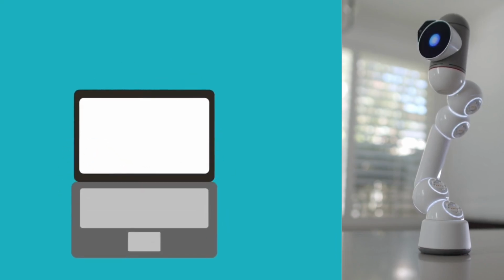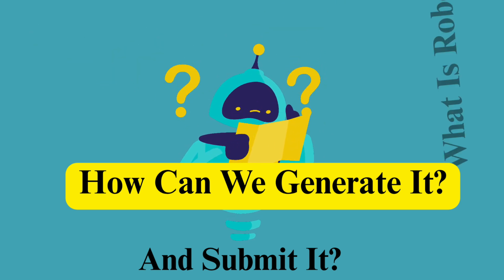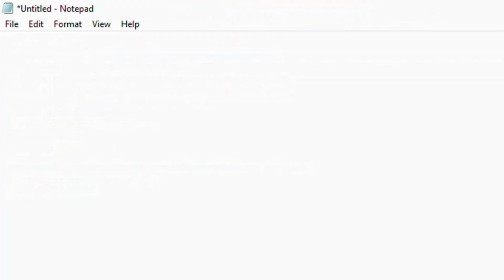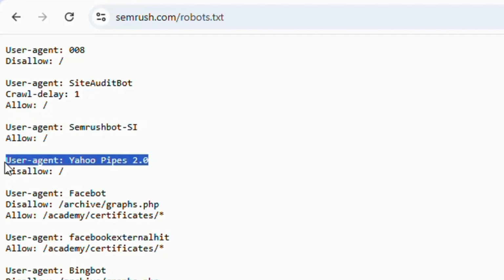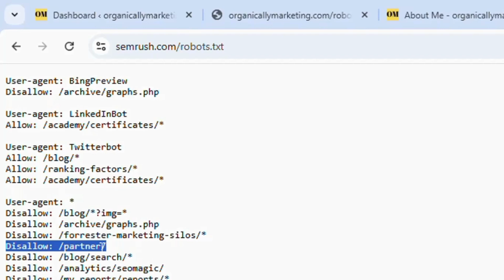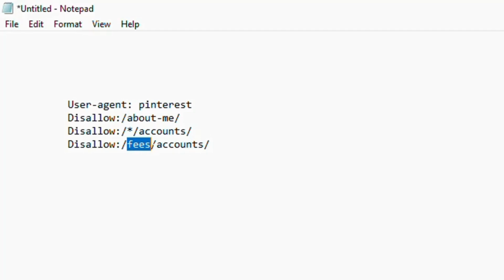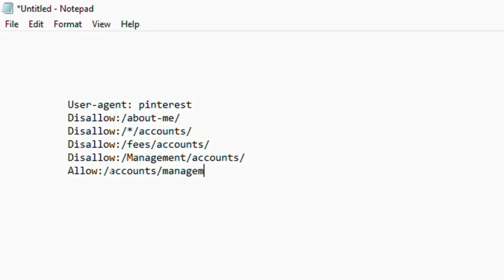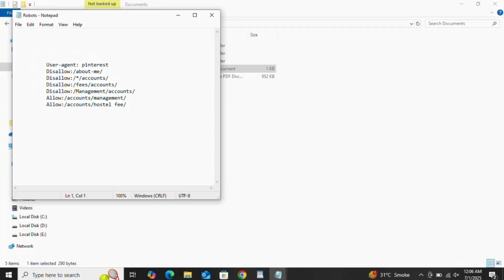What is Robots.txt | How to Modify Robots.txt | Digital Marketing| SEO 2025 | Organically Marketing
🚀 Ready to boost your SEO game? In this video, you'll learn what Robots.txt is, how it impacts your website's SEO, and step-by-step methods to modify it. Whether you're a beginner or advanced webmaster, this guide about what robots.txt is and how to modify it is tailored to help you control how search engines crawl your site effectively. Here are Simple yet advanced ways to modify the Robots.txt file. FM

✅ Watch till the end to discover powerful tips to improve indexing and avoid SEO pitfalls.

⏱️ Timestamps
00:00 - Intro
00:08 - What is Robots.txt? Explained Simply
00:41 - Why Robots.txt is Important for SEO
01:31 - Customize Definition of Robots.txt
02:00 - How to Check Robots.txt of Any Website
02:35 - Understand Robots.txt in Detail Through Examples
08:13 - How to Save Your Robots.txt File

🔧 Topics Covered:

* What is Robots.txt and how does it work?
*  How to create and modify Robots.txt
* Best practices for Robots.txt for SEO
*  How to prevent search engines from crawling unnecessary pages

👉 So you never miss a future update on SEO tips, digital marketing, and WordPress growth hacks!